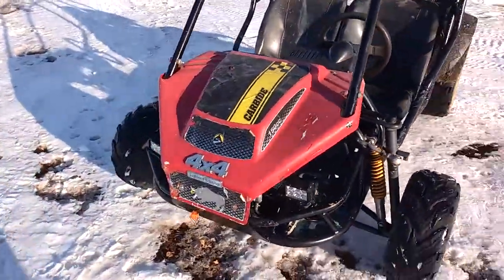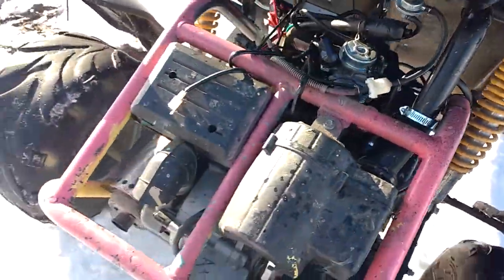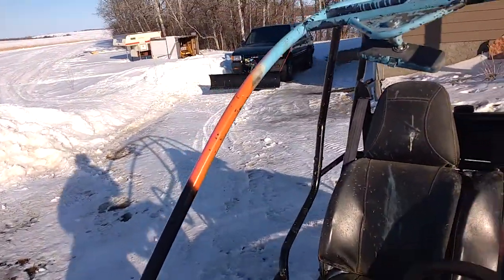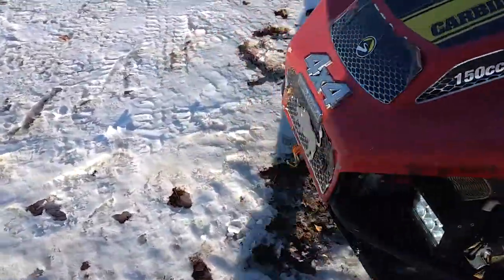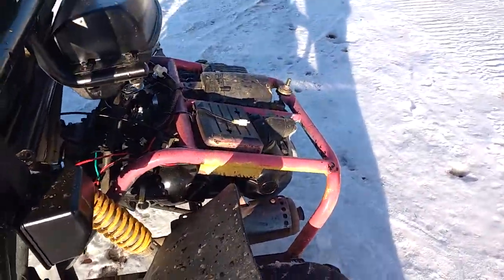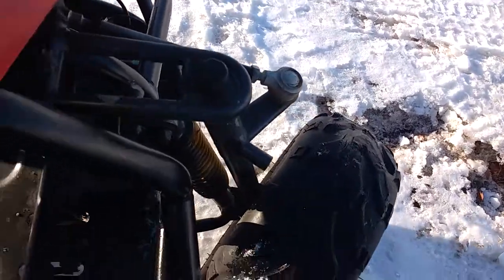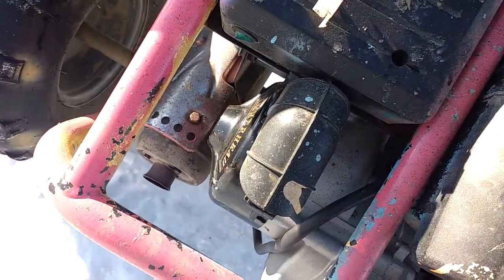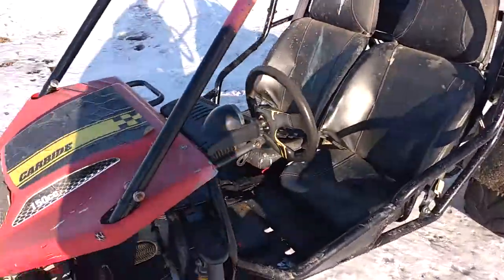150cc carbide go kart goes 70km/h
Will be making a video we're i show that i can hit 70km/h...i think it goes faster since i put the new engine in it but again i don't know how fast it whent with the other engine because it had very little compression and it wasn't worth rebuilding... thanks for watching and i hope you enjoyed:-)